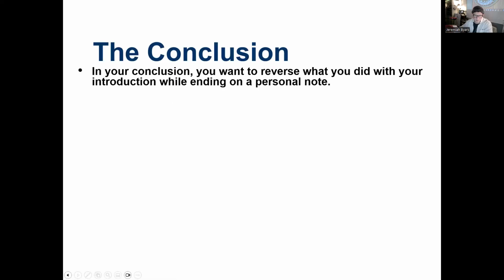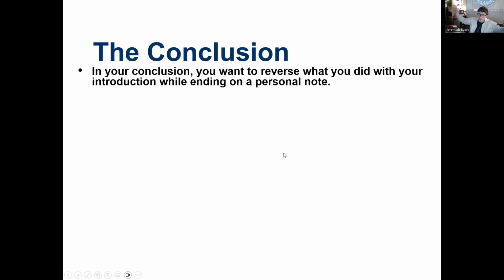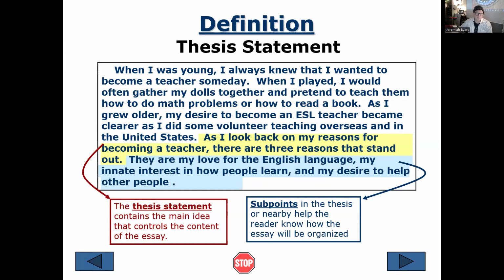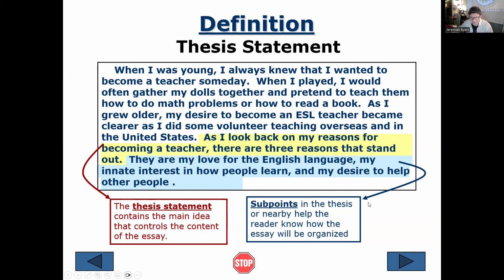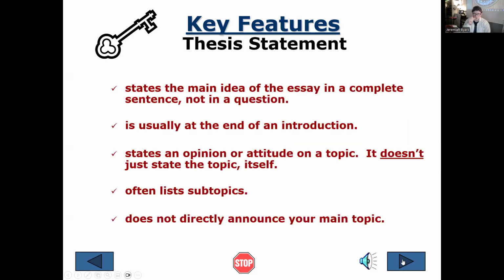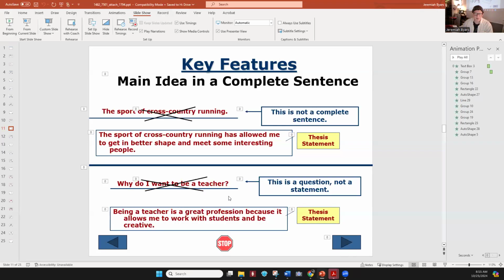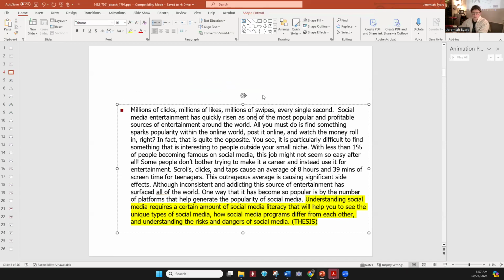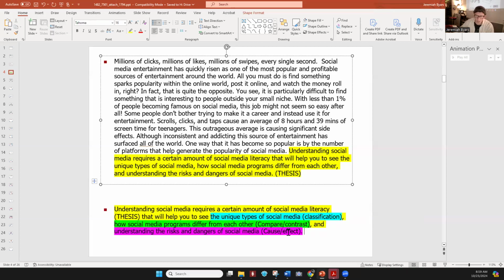Week 10 Part 2 Fall 2024 English 1101